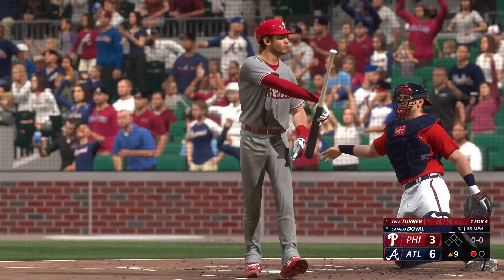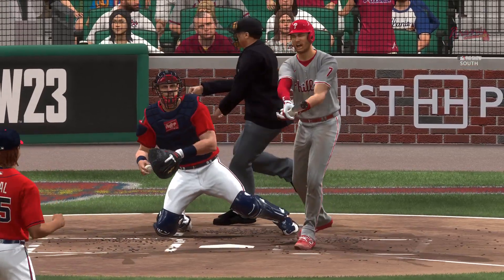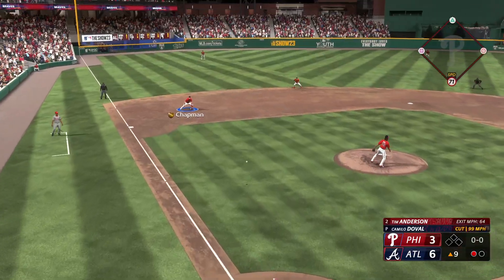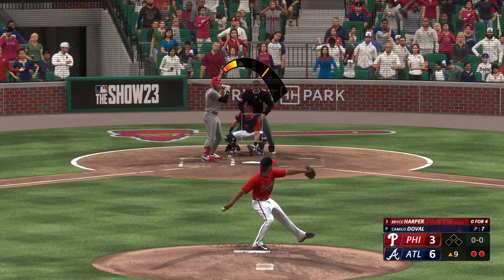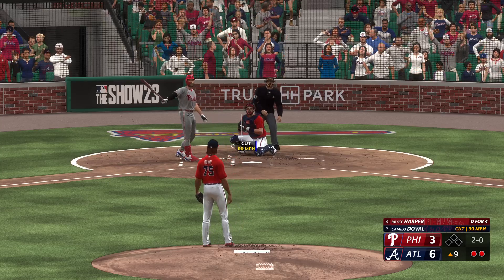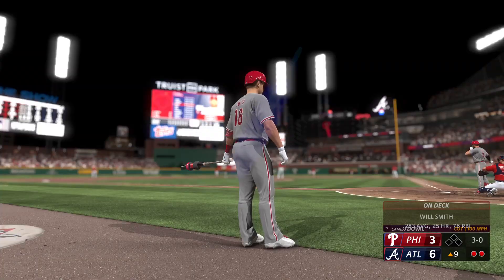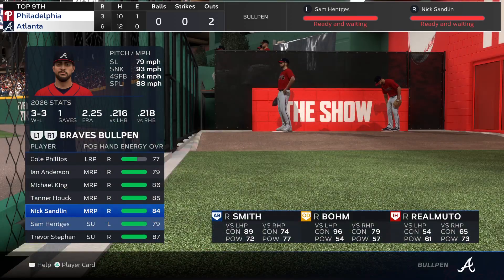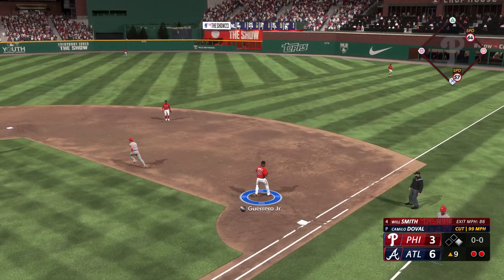Braves def Phillies 6-3, Win 90th Game & Hold 1st For First Time In 2026 (Franchise Year 4)